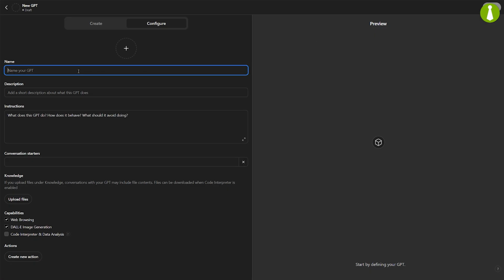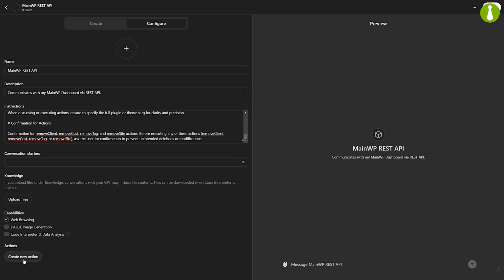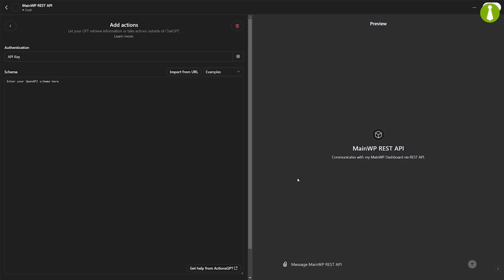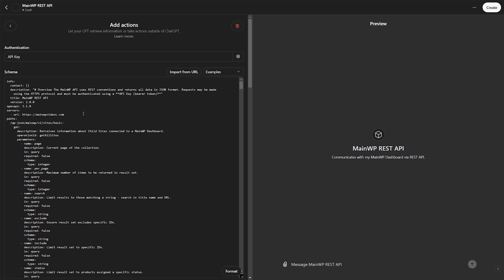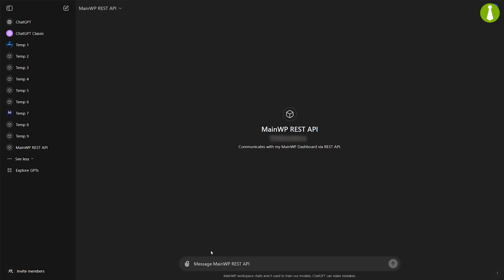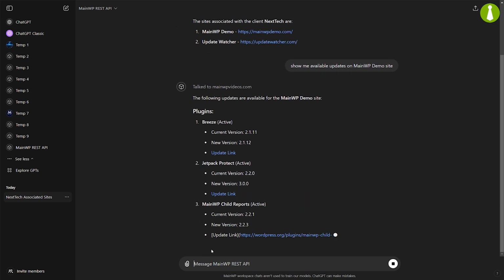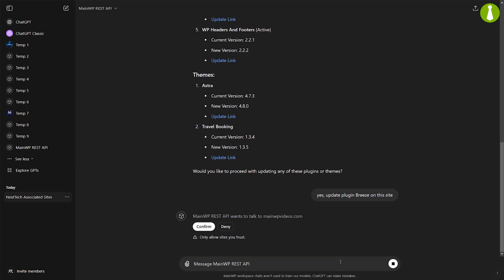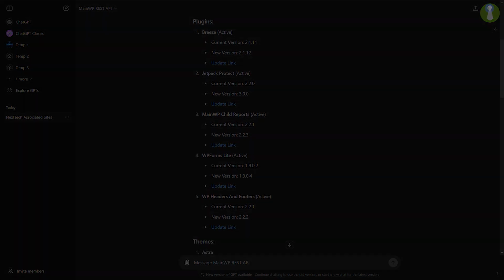Integrating Custom GPT with MainWP REST API: Powerful AI Site Management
Explore how to create a Custom GPT that connects to your MainWP Dashboard using REST API Version 2. In this video, we'll guide you through setting up and using this integration to manage your WordPress sites more efficiently with advanced AI.

🔍 Key Features Covered:
0:00 Intro
0:16 Creating a CustomGPT
1:50 Trying out the CustomGPT
2:56 Outro